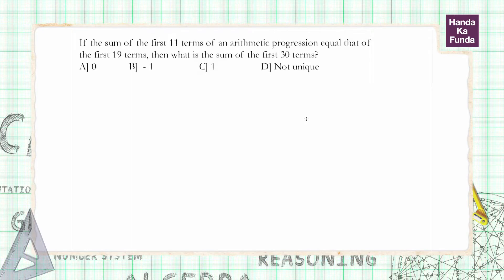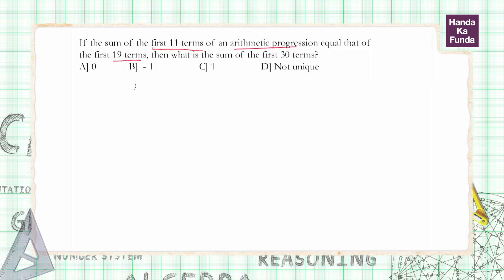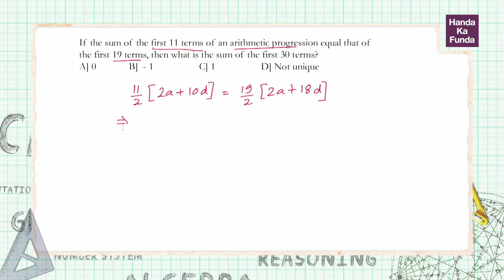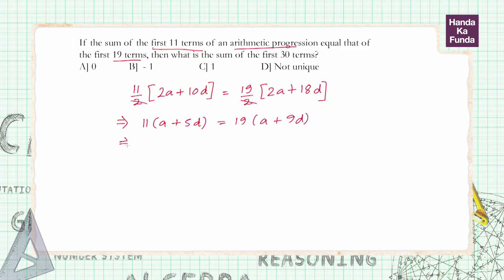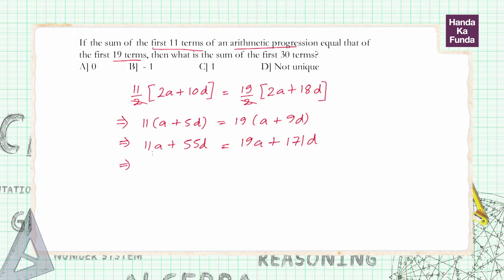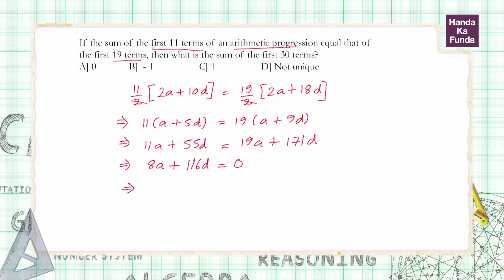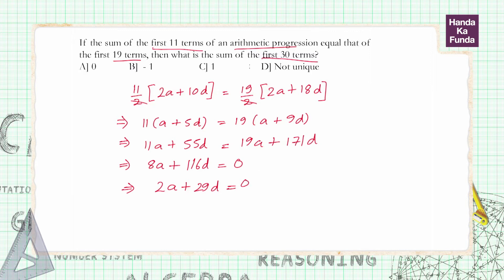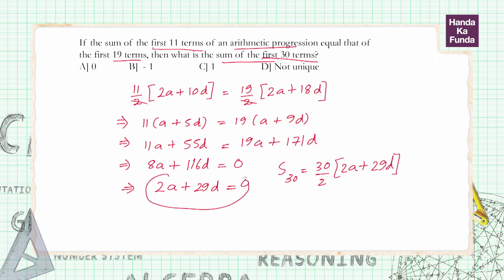CAT Exam Online Coaching Preparation Material - Modern Math - Handa Ka Funda (C04MM02)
Prepare for CAT 2019 online. Over 4000 students have done CAT preparation and cracked it with the help of our online cat coaching courses.

The problem discussed in the video is of Modern Math, Q2 asked in CAT Exam.
If the sum of the first 11 terms of an arithmetic progression equals that of the first 19 terms, then what is the sum of the first 30 terms?

(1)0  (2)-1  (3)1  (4)Not unique